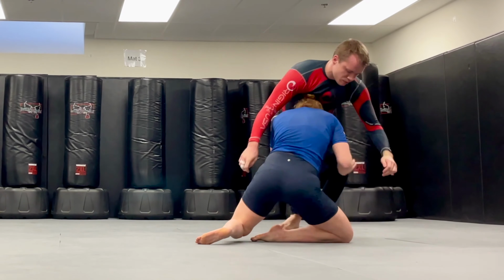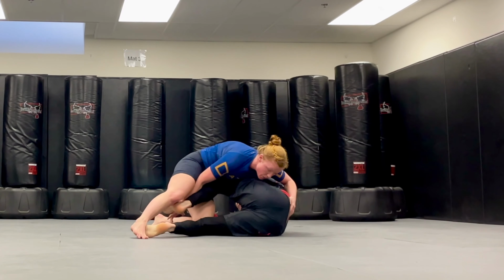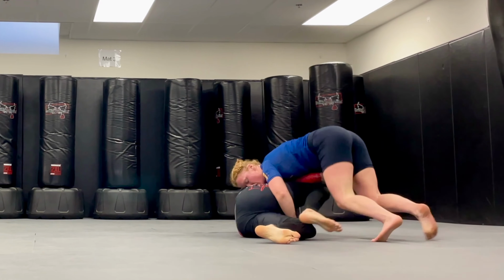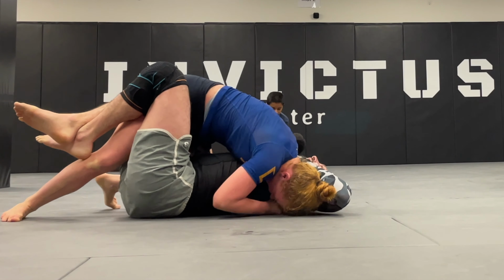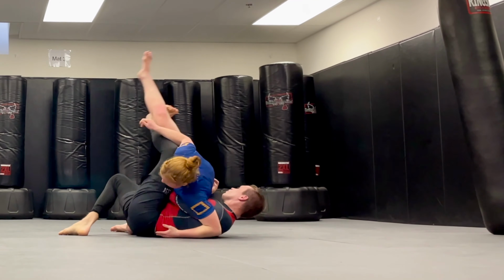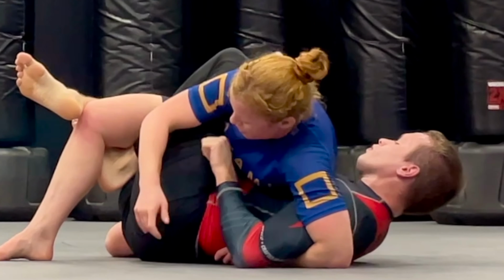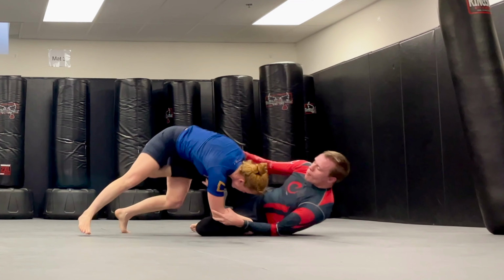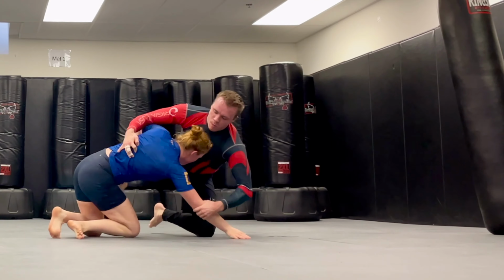BJJ Purple Belt Rolling | SLICK MOVES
In this no gi jiu-jitsu grappling commentary, slick purple belt BJJ moves are explained while rolling with a BJJ blue belt (me).

GRAPPLING APPAREL
jiu jitsu women nogi shorts

Realize BJJ Life Youtube Channel